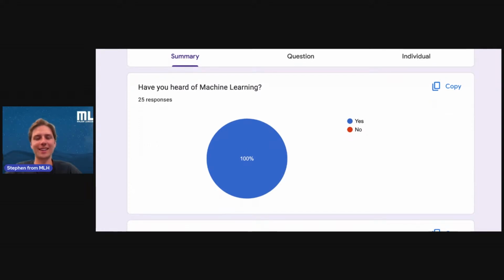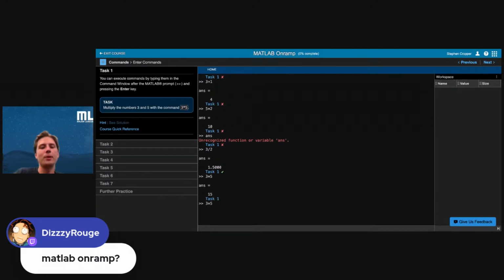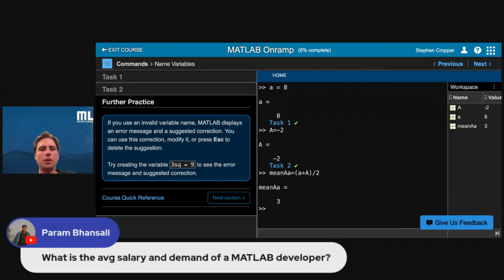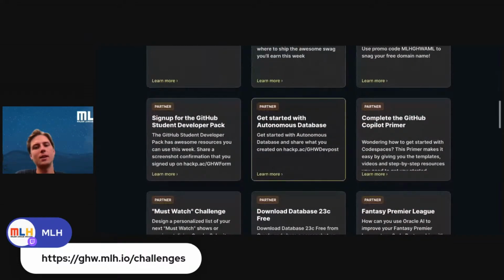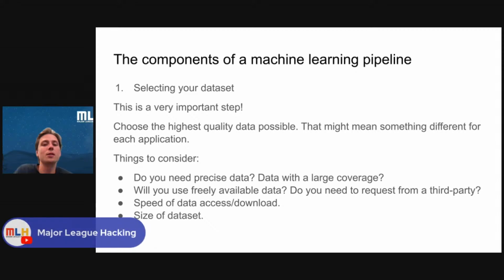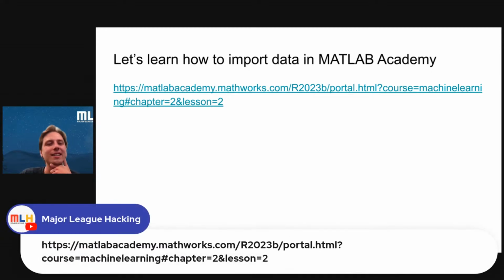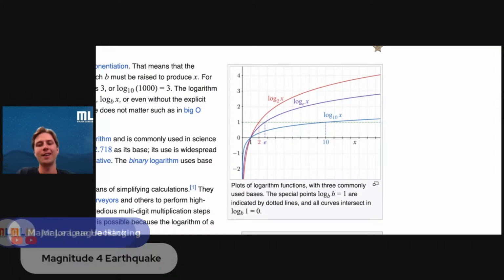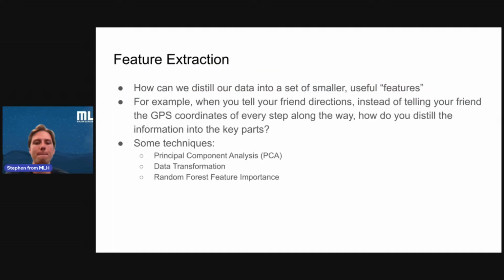Machine Learning Tools in MATLAB Part 1